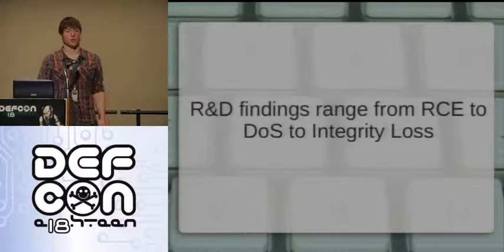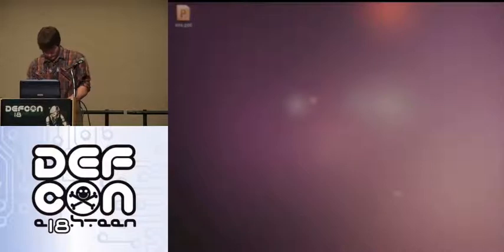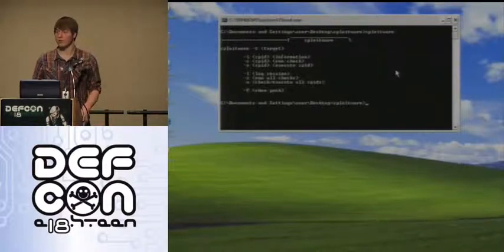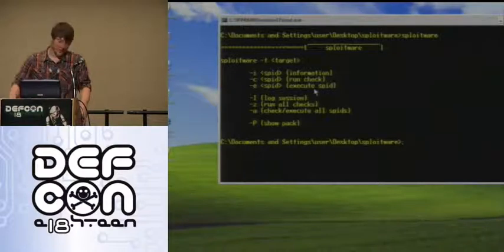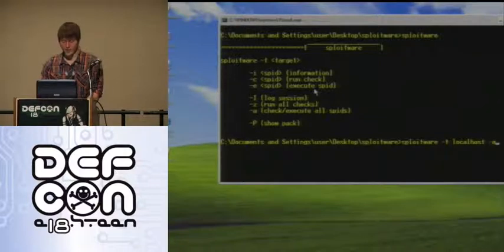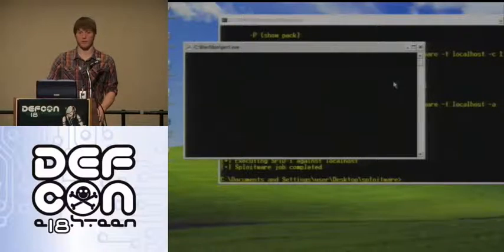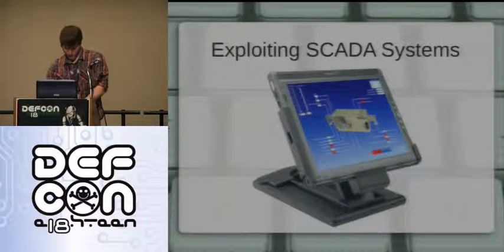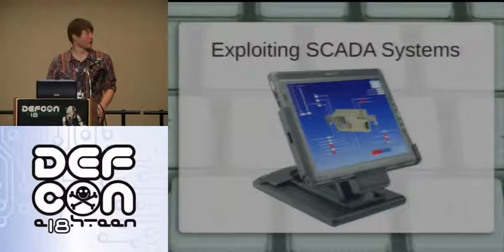DEFCON 18: Exploiting SCADA Systems 2/2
Spreaker: Jeremy Brown

SCADA systems are just as vulnerable to attack today than they were ten years ago. The lack of security awareness by SCADA software vendors, combined with the rush of hacking these systems, make them very attractive to hackers today. The focus of this presentation will be showing the disconnect between SCADA software and secure programming. There will be a live demonstration of Sploitware, a framework dedicated to vulnerability analysis of SCADA systems. This framework could be thought of as a proof of concept, although you will see it is more than mature enough to prove the point.